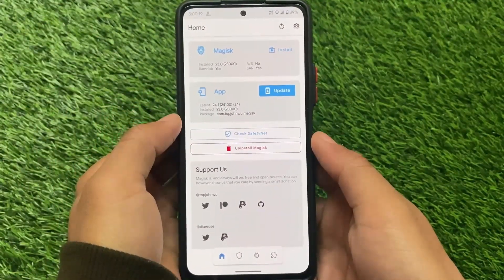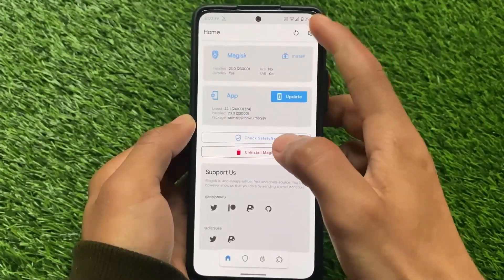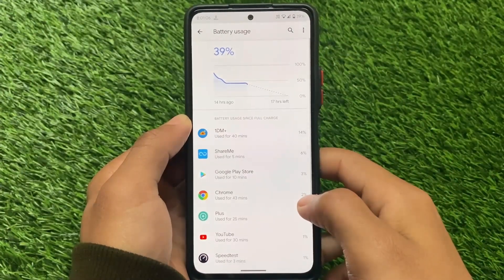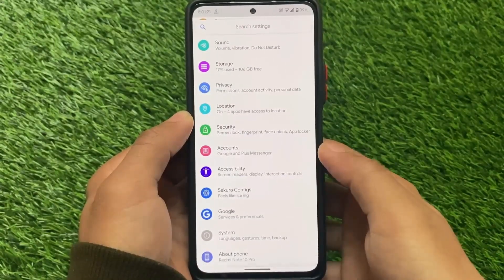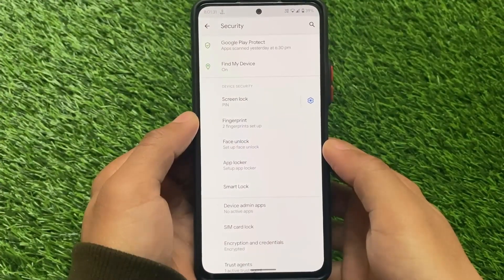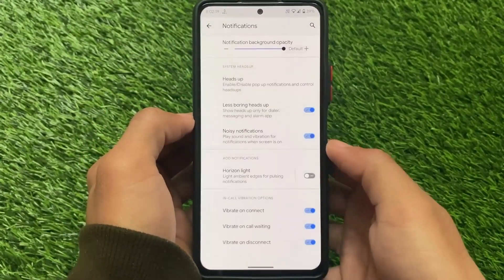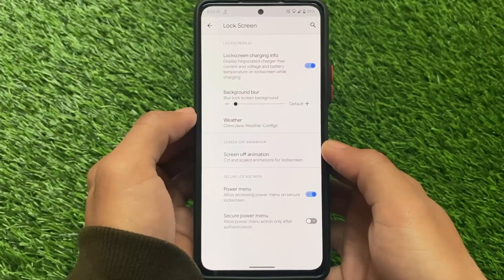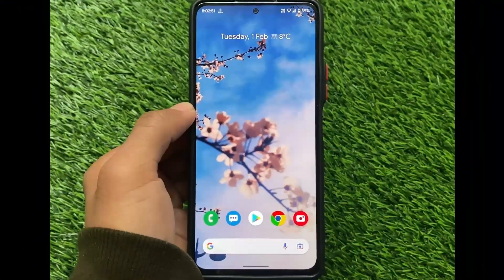Best underrated ROM ? Lineage OS with Features | Project Sakura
Hey guys, What's Up? Everything is good I Hope. In this video, I'm gonna show you " Best underrated ROM ? Lineage OS with Features | Project Sakura ". Make Sure to watch this video till the end to understand everything.